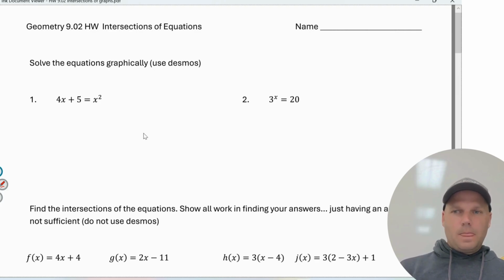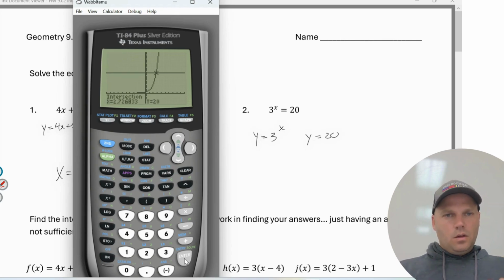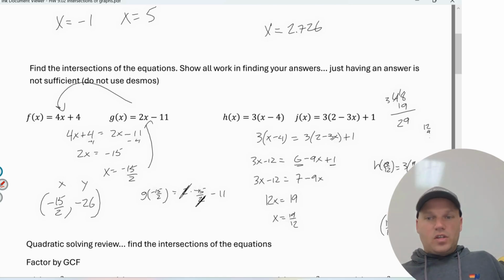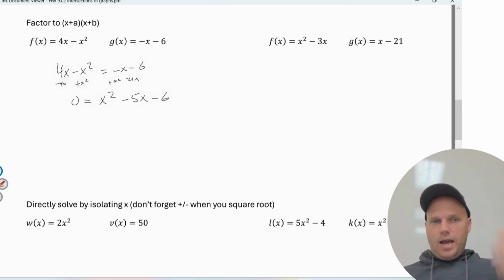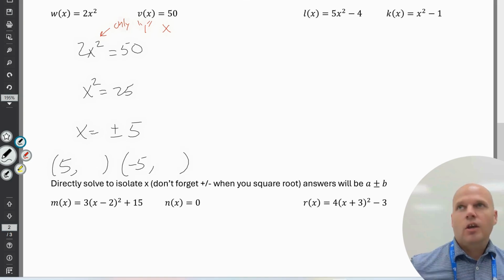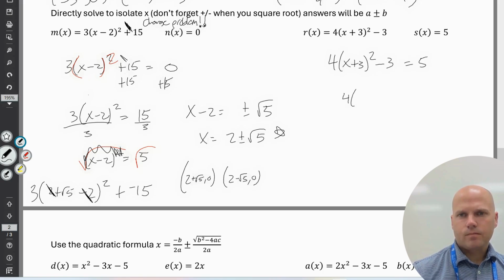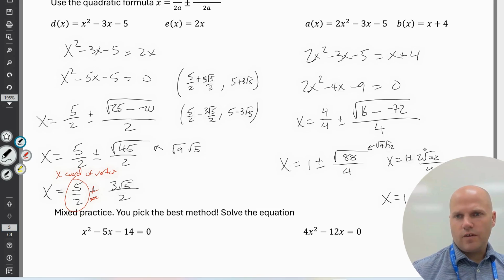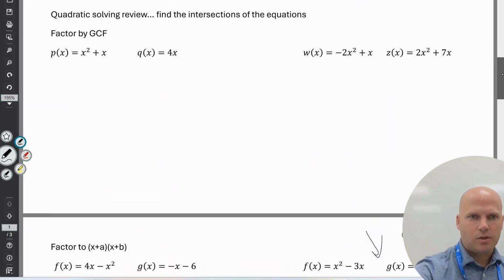Geometry - 9.02 HW